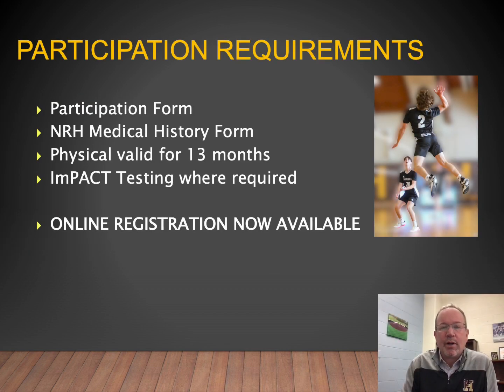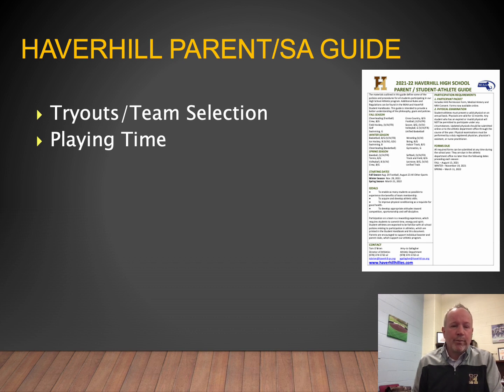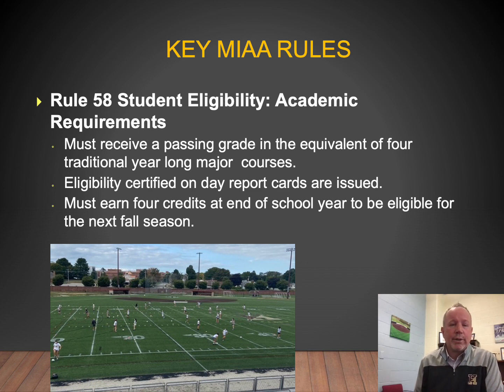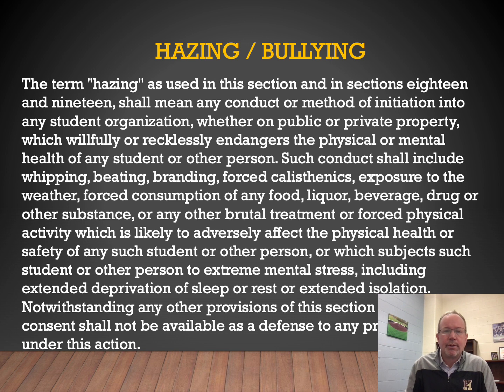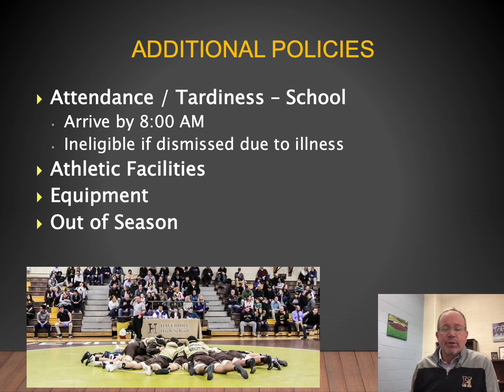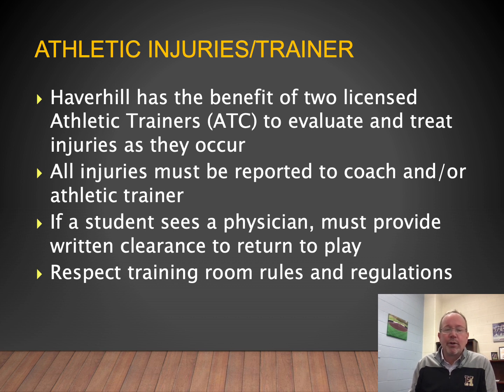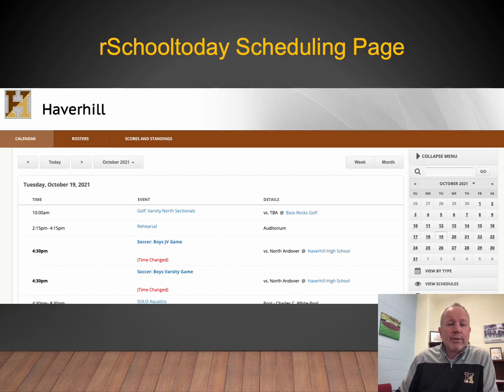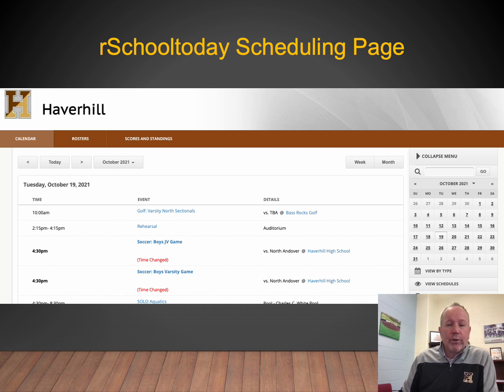Haverhill Athletics Presentation Video